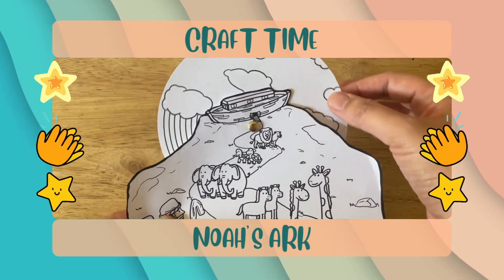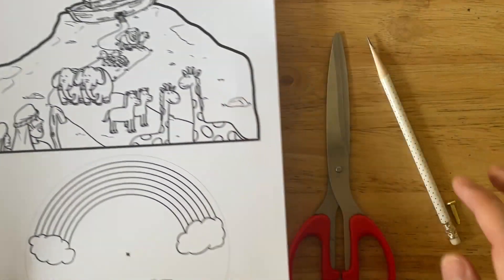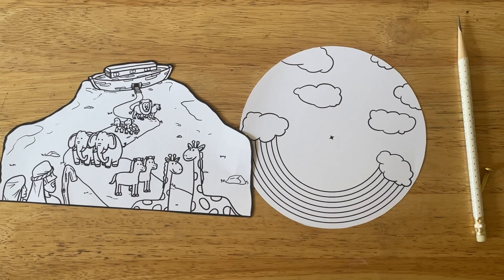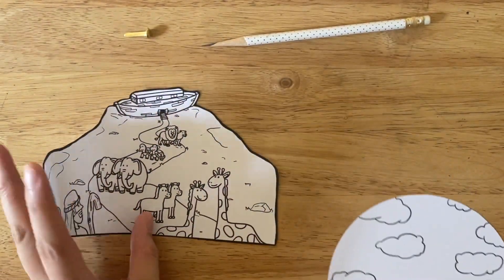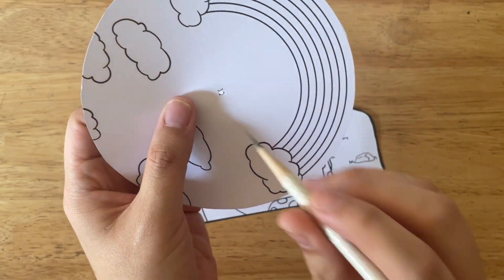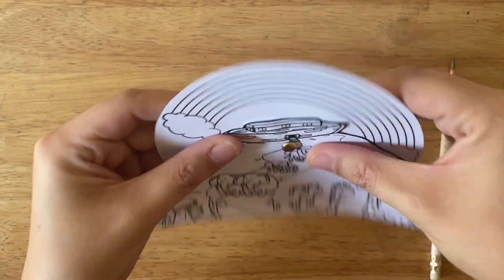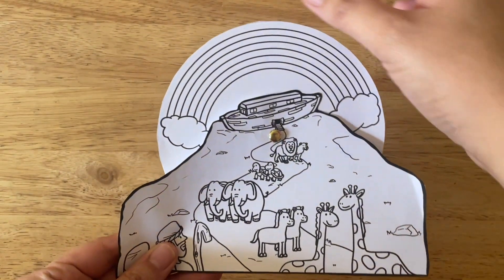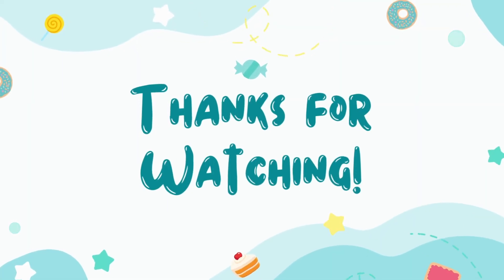Mt. Ararat (Noah's Ark)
You may print the templates on board paper or 100gsm paper.